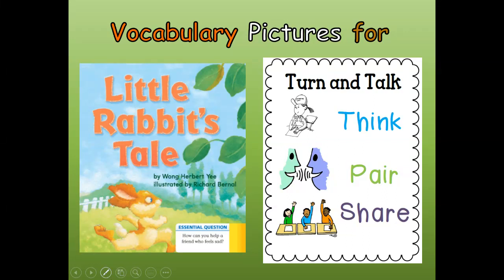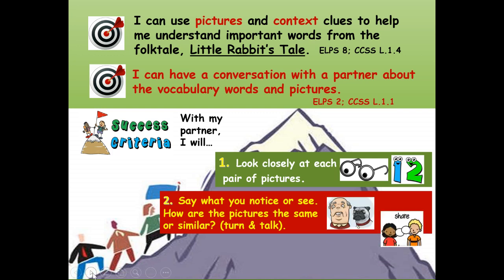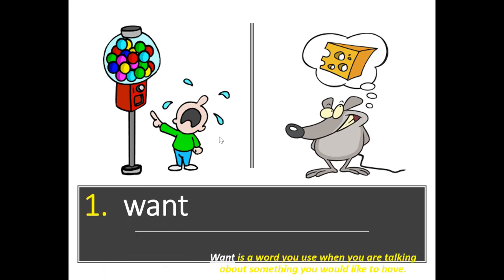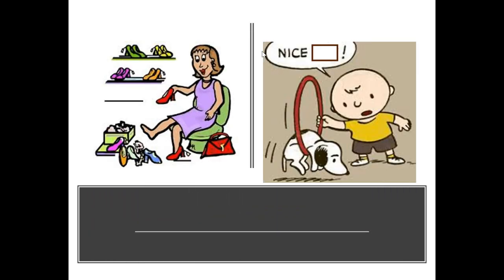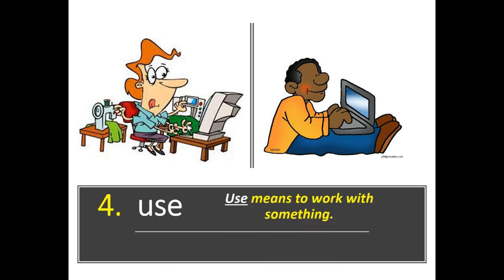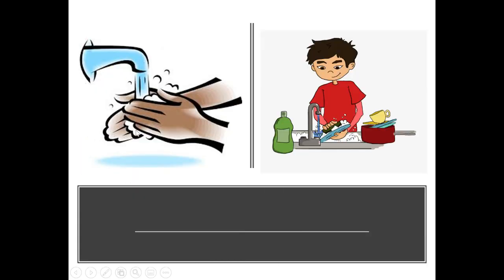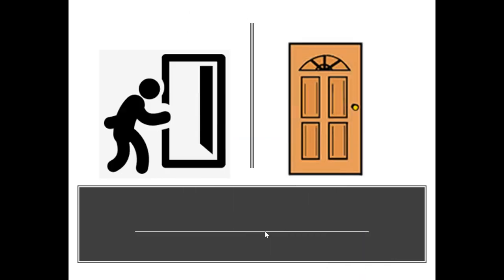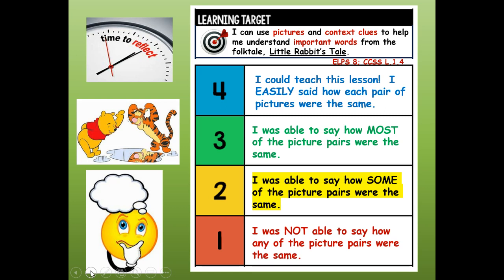First Grade Journeys' Lesson 20 VOCABULARY pictures for Little Rabbit's Tale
First Grade Journeys' Lesson 20 Vocabulary Pictures and Sight Words for the folktale, Little Rabbit's Tale